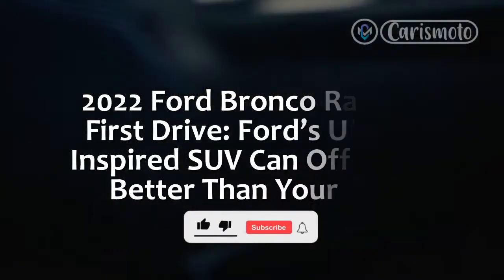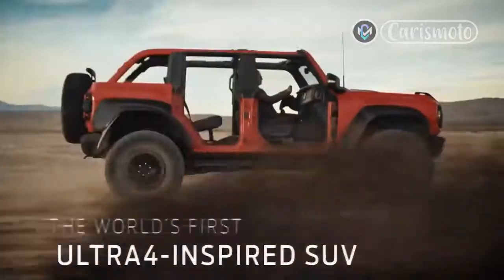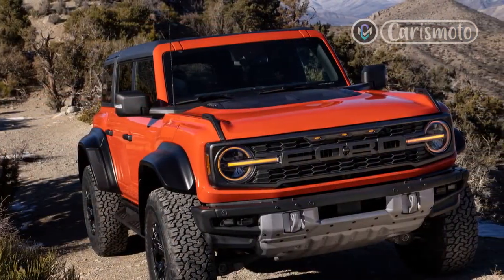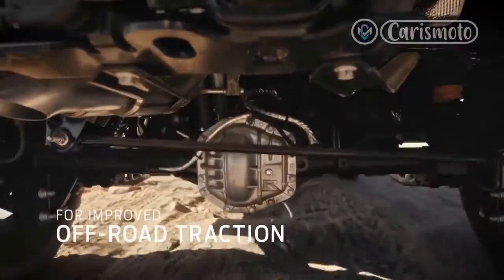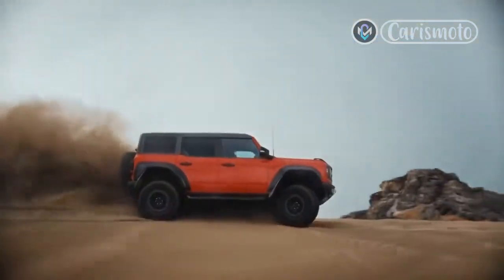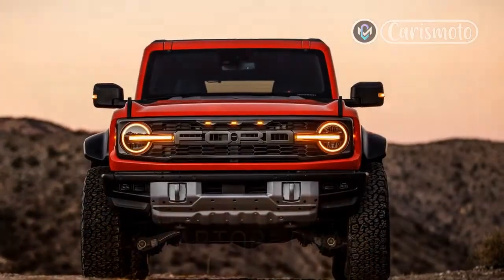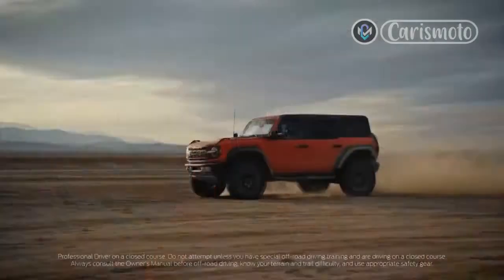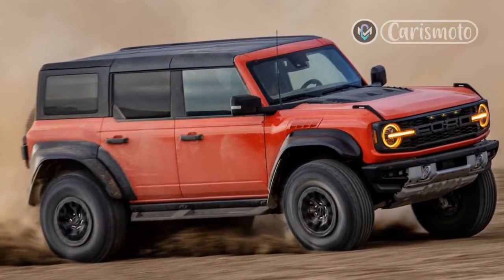2022 Ford Bronco Raptor First Drive: Ford’s Ultra4-Inspired SUV Can Off-Road Better Than Your 4x4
2022 Ford Bronco Raptor First Drive: Ford’s Ultra4-Inspired SUV Can Off-Road Better Than Your 4x4.

Regards,